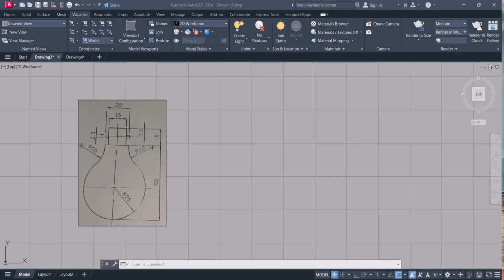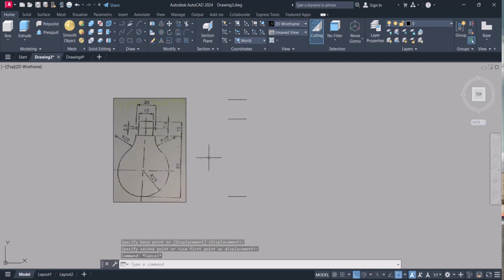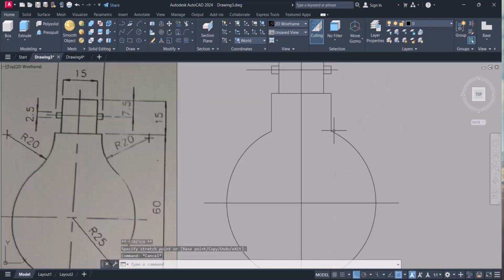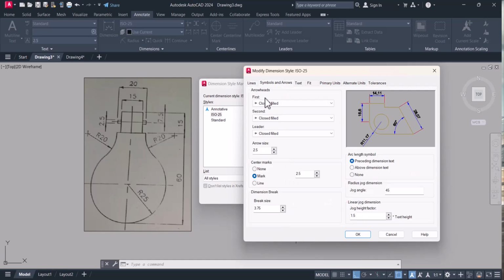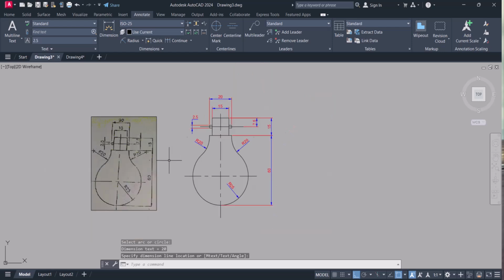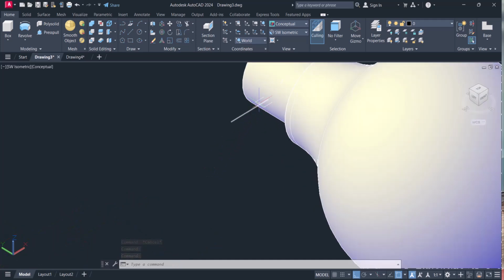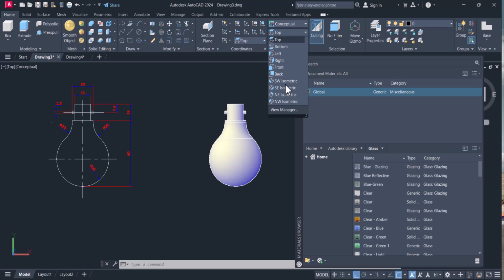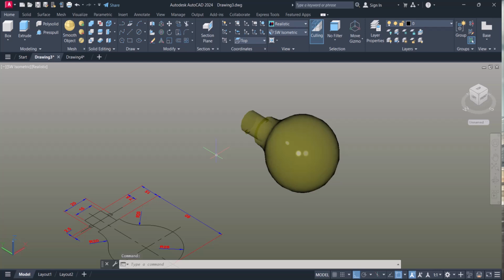3D AutoCAD for Beginners: Your Complete Getting-Started Guide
Discover the fundamentals of 3D AutoCAD for beginners in this easy-to-follow tutorial. Learn how to create or edit and navigate 3D designs using simple tools and techniques tailored for those new to 3D modeling. Whether you are a student, a professional or just starting, this video will guide you step-by-step to build confidence in using 3D AutoCAD. By the end, you will have a solid understanding of essential tools and workflows in 3D AutoCAD for beginners to kickstart your 3D design journey. Perfect for anyone eager to learn 3D design basics. Start designing in 3D AutoCAD for beginners today.

For AutoCAD 3d and 2d commands you can check from this source

You can also see  below  Autocad 3d modeling  tutorial

2 AutoCAD 2024 3D Mechanical Drawing Tutorial | cad tutorial 3d | autocad 2024 mechanical
   ttps://youtu.be/mucgBRrbN_4

3 Autocad 3D commands for beginners | autocad 3d commands
  h ttps://youtu.be/IRNAc6xEUIs

3D AutoCAD for Beginners
AutoCAD 3D Tutorial
Learn 3D AutoCAD Basics
3D Design in AutoCAD
AutoCAD for Beginners 3D
Getting Started with AutoCAD 3D
Simple 3D AutoCAD Tutorial
AutoCAD 3D Step-by-Step
Beginner AutoCAD 3D Guide
3D Modeling Basics in AutoCAD
autocad 3d
autocad 2d
how to change linetype in autocad
3d autocad
3d shapes model
Autocad 3d dimensioning tutorial
Convert 2D drawing into 3D model
how to draw 3d in autocad
cylinder 3d model
AutoCAD 2024 3d modeling tutorial part-1
Autocad 2024 3d tutorial for beginners mechanical
Draw vase by autocad
How to draw circle in AutoCad
PRACTICAL WORK 1(2)
Connecting Rod Shaft for Piston in AutoCAD
AutoCAD 3D Tutorial for Beginners Mechanical | Step-by-Step Guide
AutoCAD 3D Modeling - Exercise #26 - Basic to Advance in Hindi
How to draw PVC Valve in AutoCAD 3D.
centerline symbol autocad
Understanding AutoCAD Subtract Command
Membuat labu ukur 3D dengan AUTOCAD